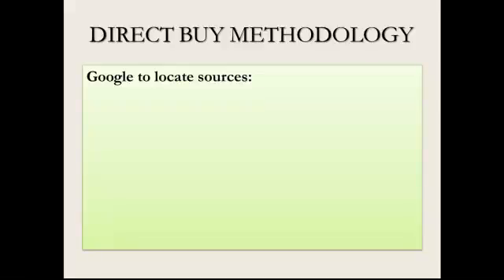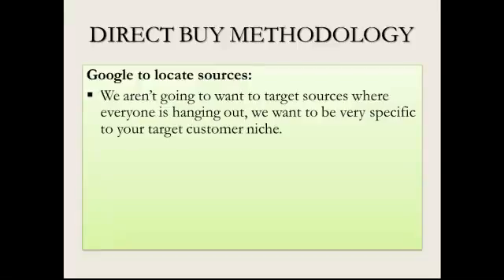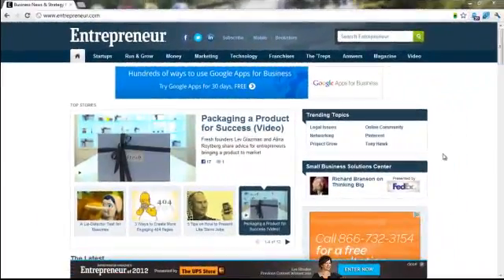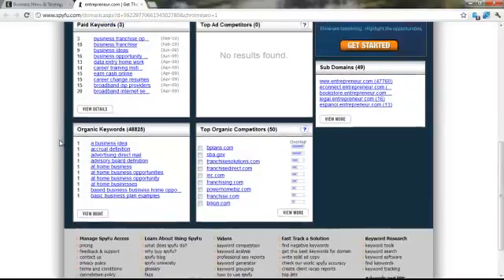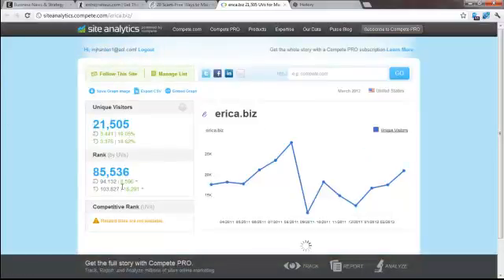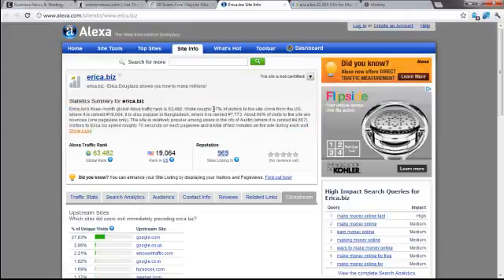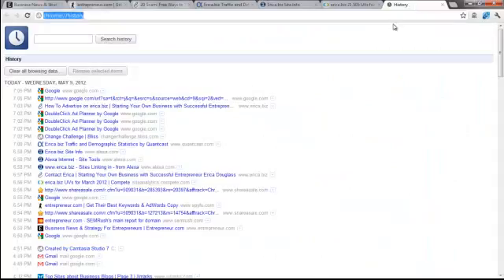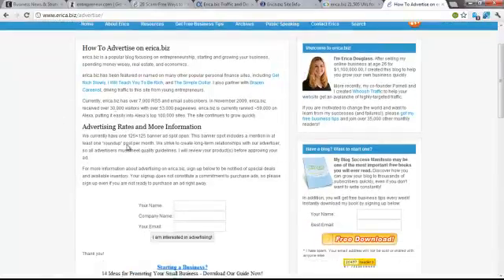2p1 3 2